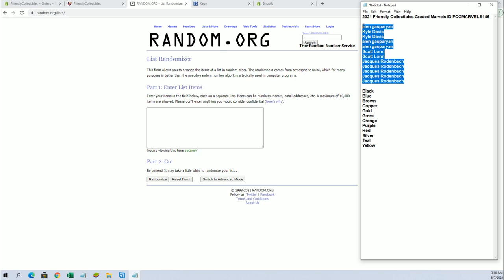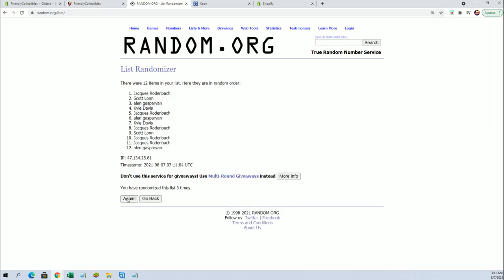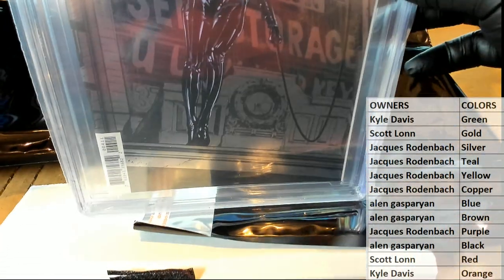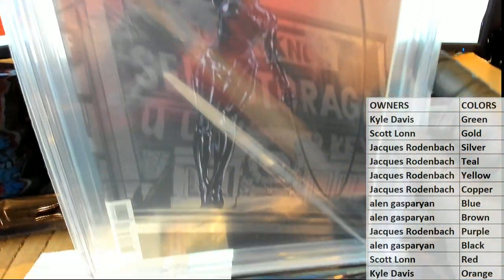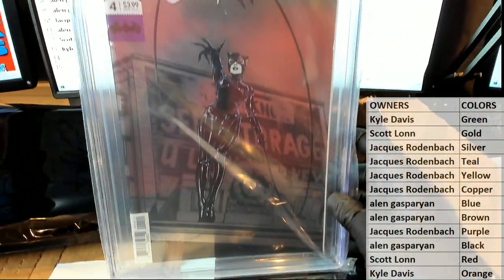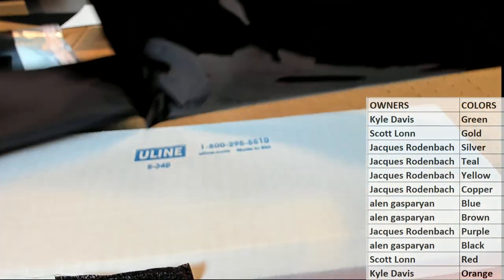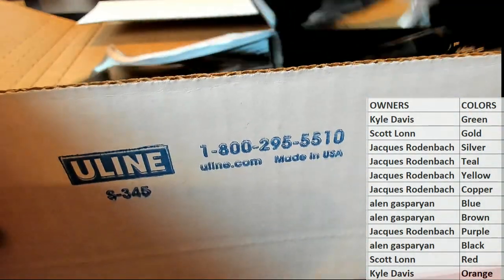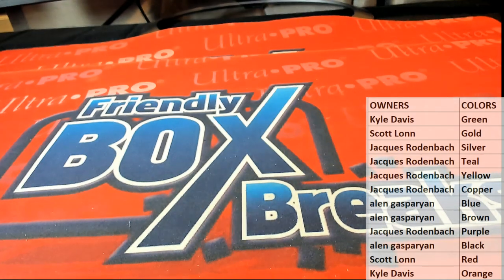2021 Friendly Collectibles Graded Marvels ID FCGMARVELS146